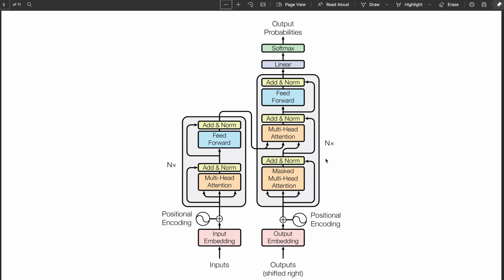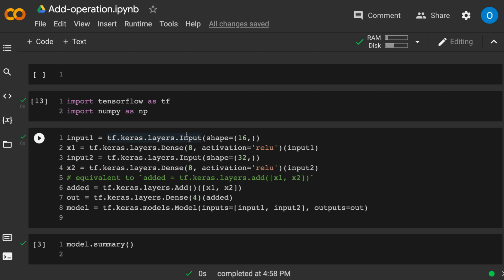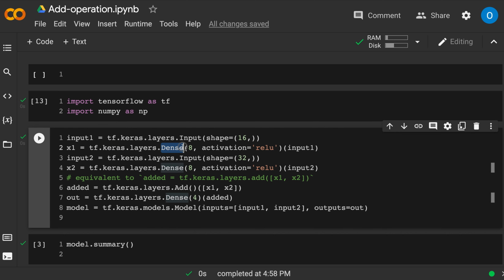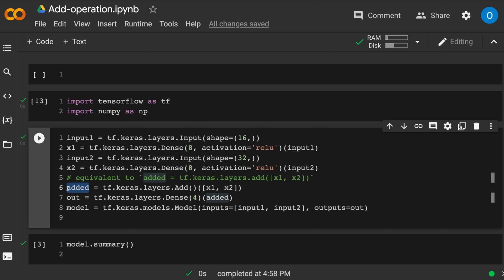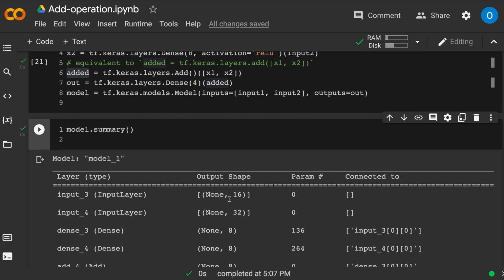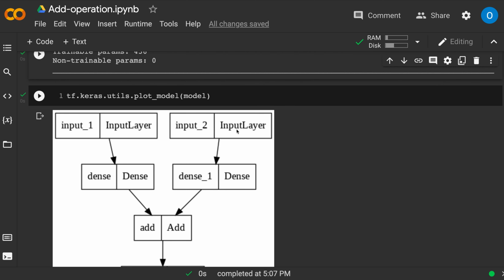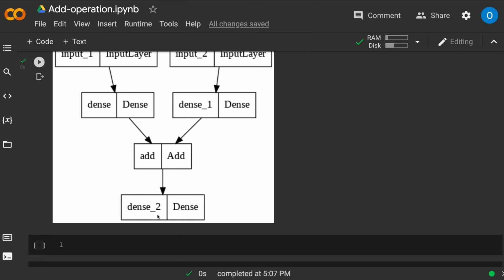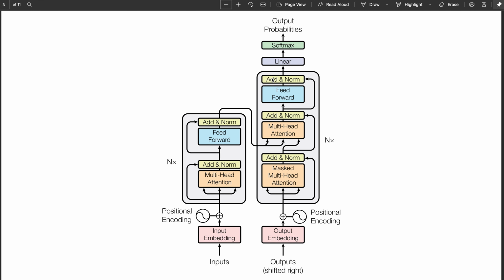Add operation - Transformer architecture components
Transformer architecture components explained with Keras-TensorFlow codes